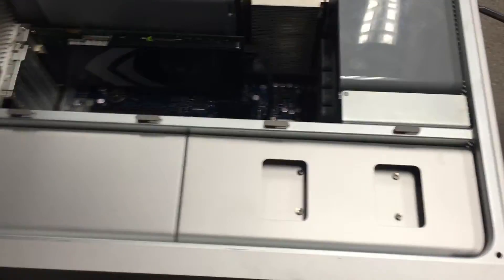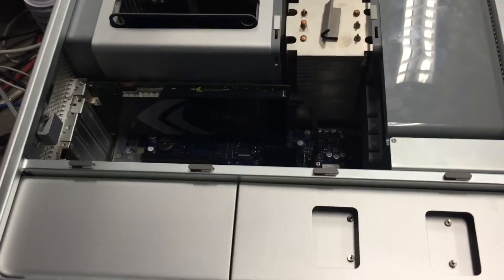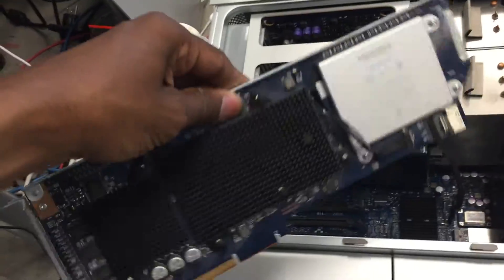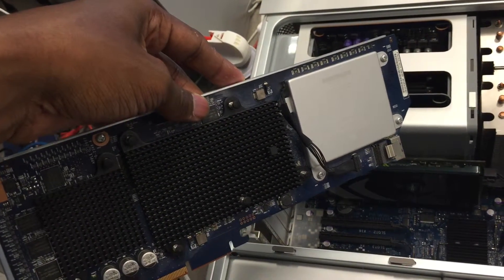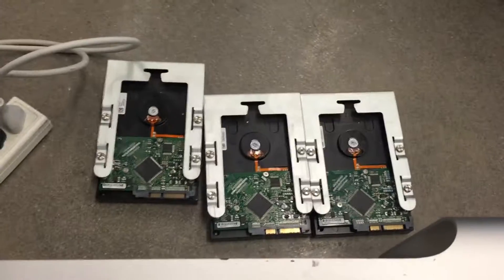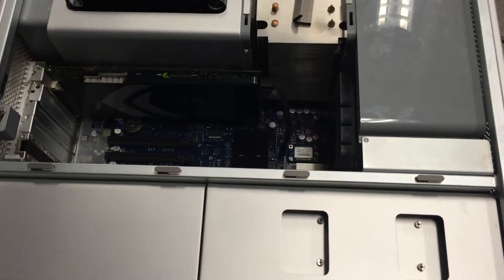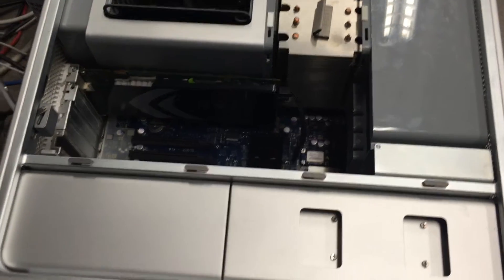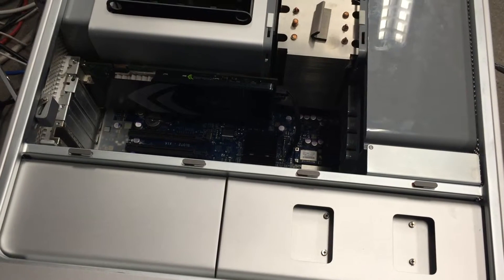Mac Pro 1TB SSD Upgrade with dead Raid controller.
Mac Pro brought in for a dead hard drive. Turns out it has a dead Raid controller.